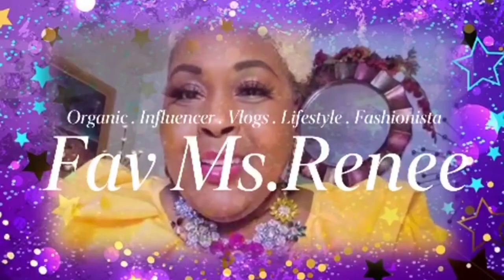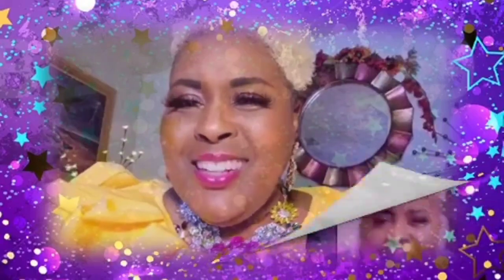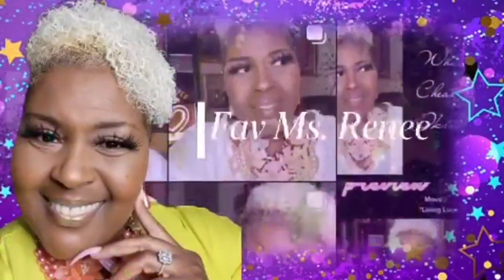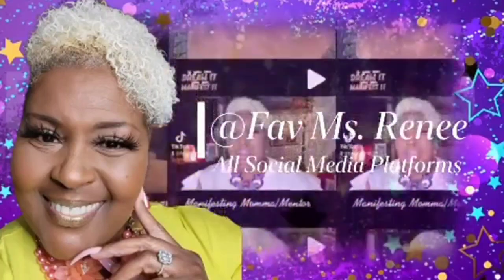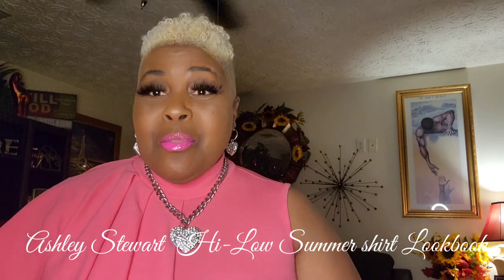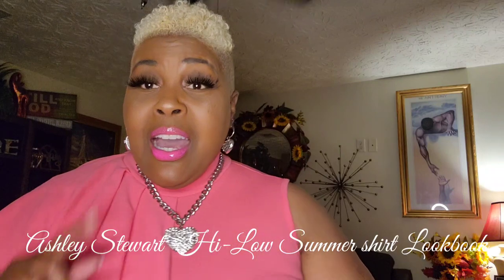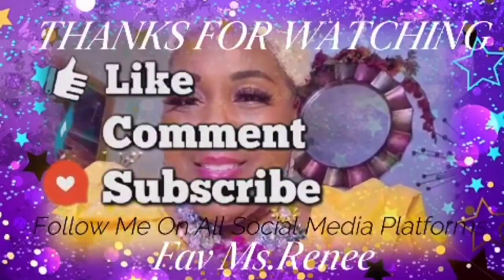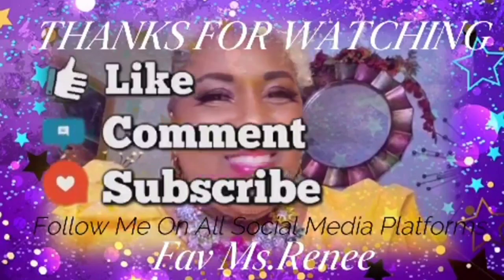Hott🔥Grand mommy summer | Ashley Stewart Hi-Low Shirt Lookbook